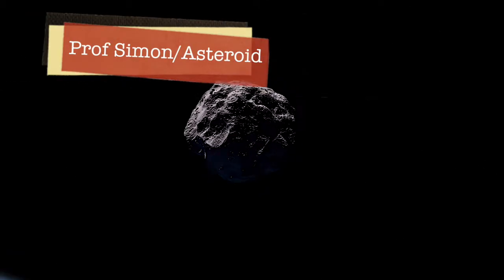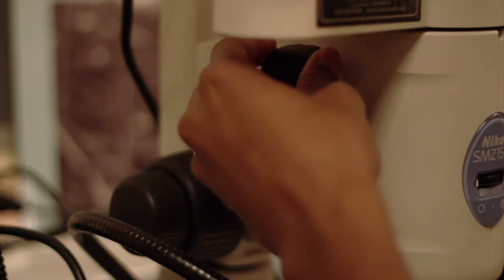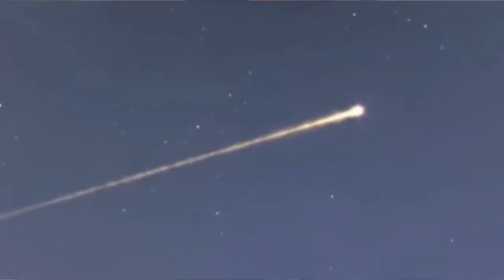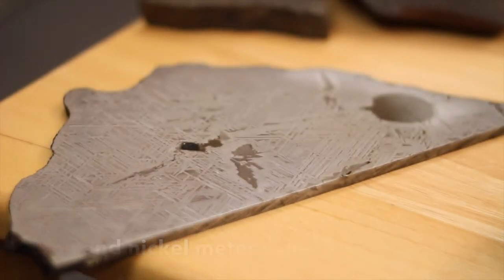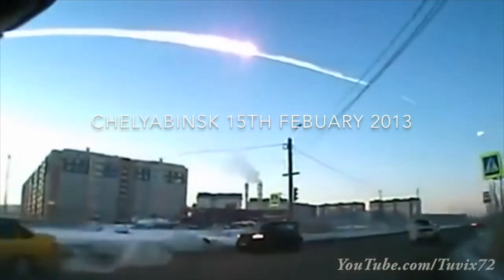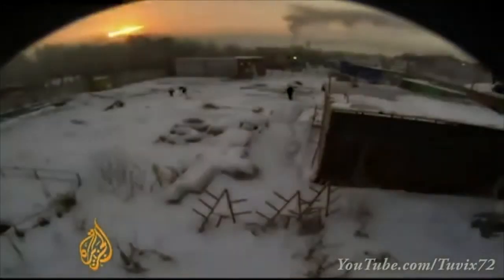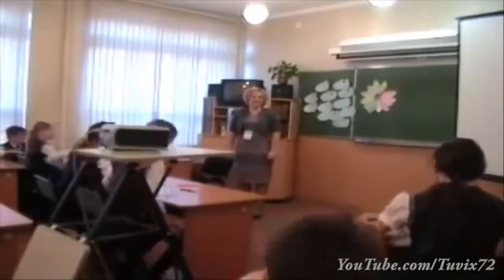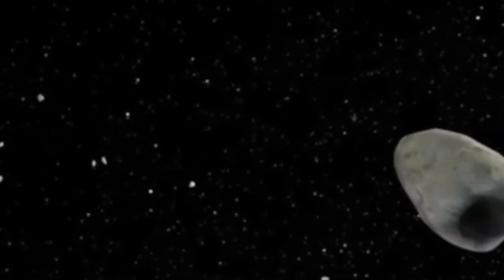Prof Simon - What are asteroids made from ?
Anniversary of the Chelyabinsk meteor strike:  University oh Hawaii Geologist discovers what asteroids are made from and talks about the Chelyabinsk meteor.  They are the most ancient objects in our solar system and contain surprising evidence.

Prof Simon

Asteroid images from Russian web cams, NASA and JPL.  Thanks.